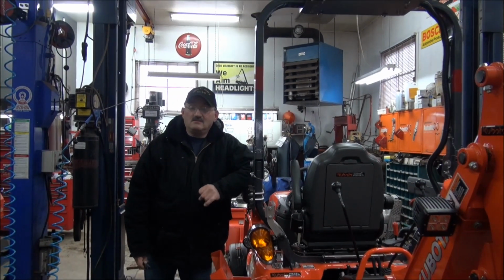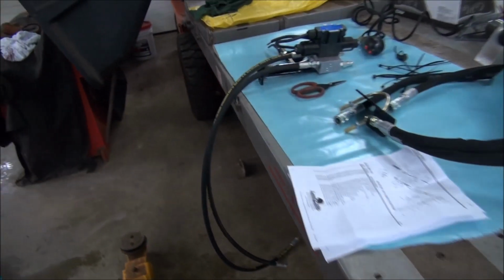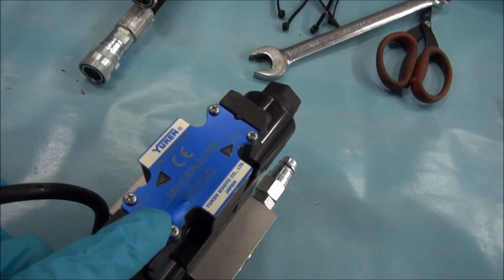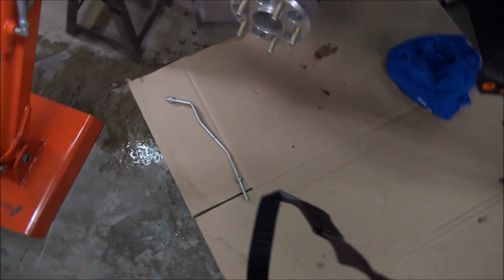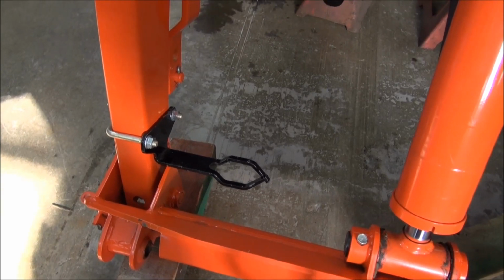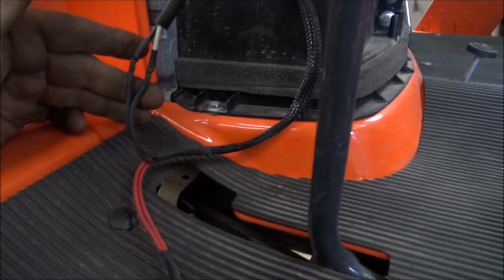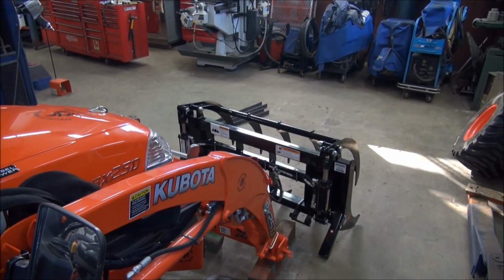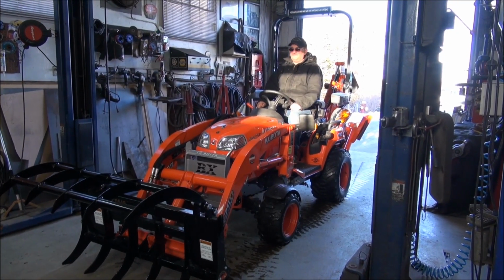Land Pride Grapple and the Kubota BX25 D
Here's a video of the new Land Pride Grapple and the Land Pride 3rd function kit installed on our BX25-D. In the video I show two ways to install the system. The way I installed mine is not the way it shows in the manual but you'll get a good idea on how to do it.